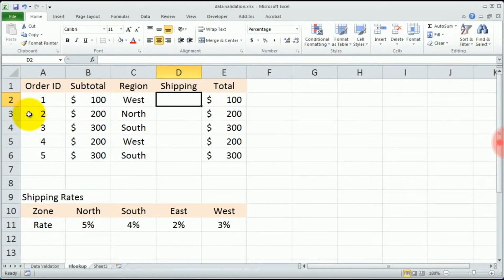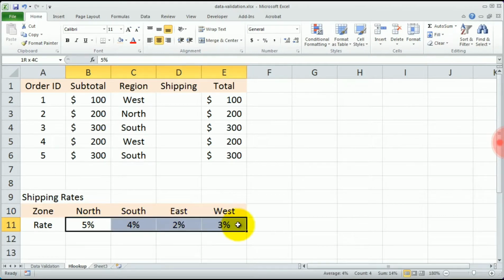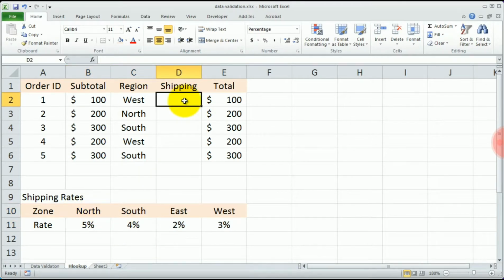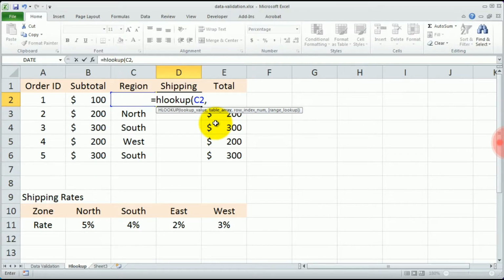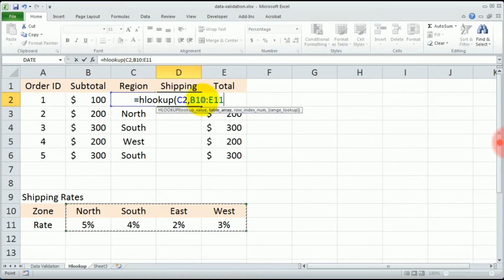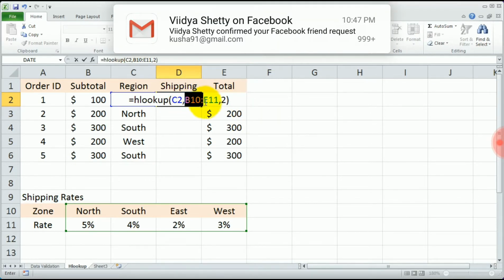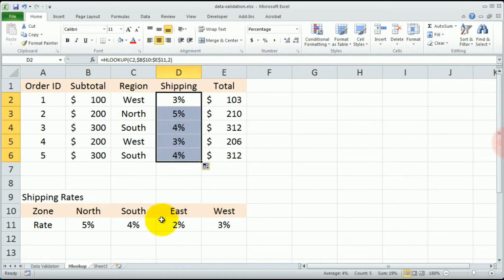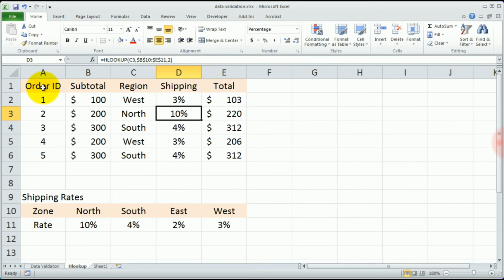Microsoft Excel Hlookup tutorial for beginners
How to use Hlookup in excel and how effective it is